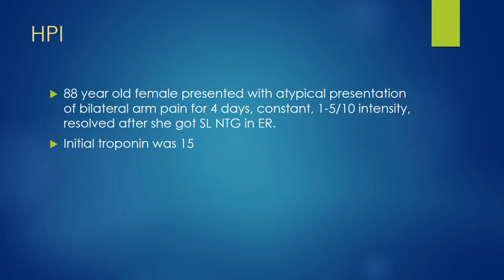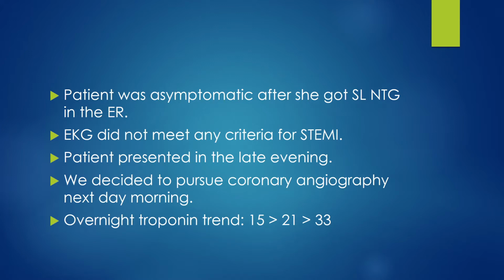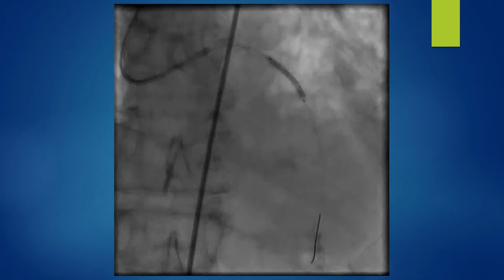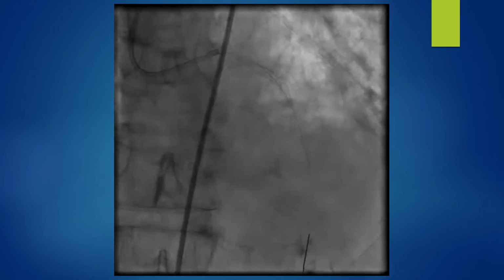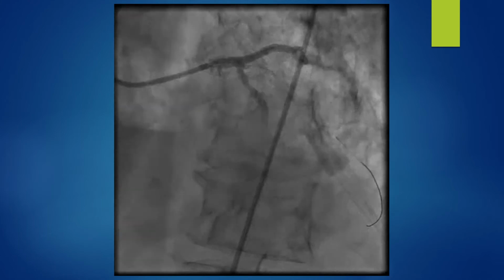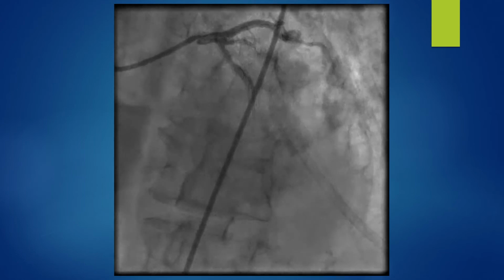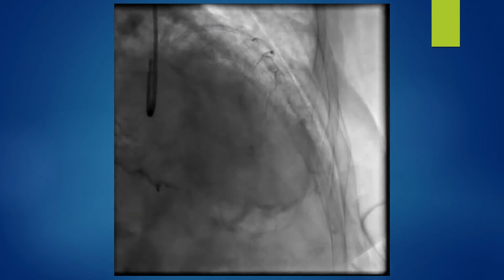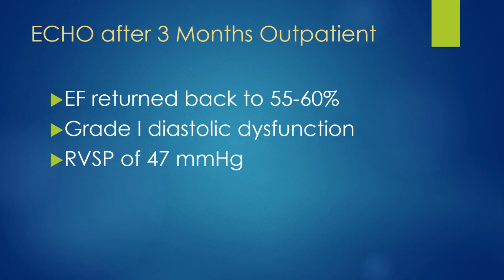Two Vessel PCI of Heavily Calcified Sub totally Occluded CAD with Orbital Atherectomy for NSTEMI